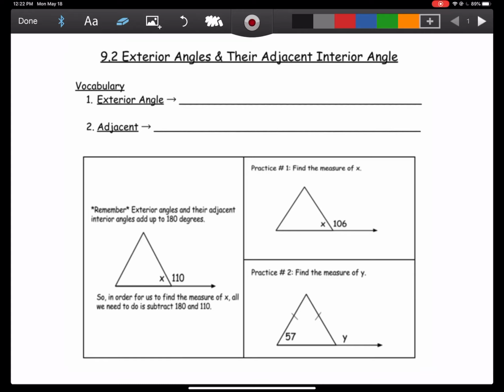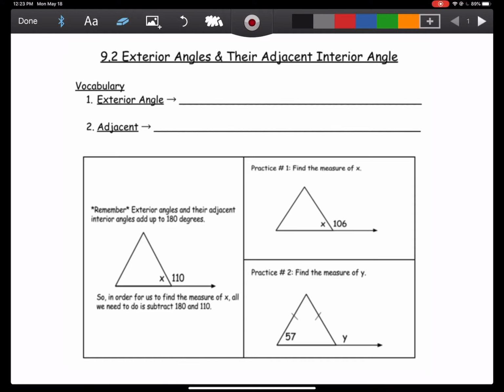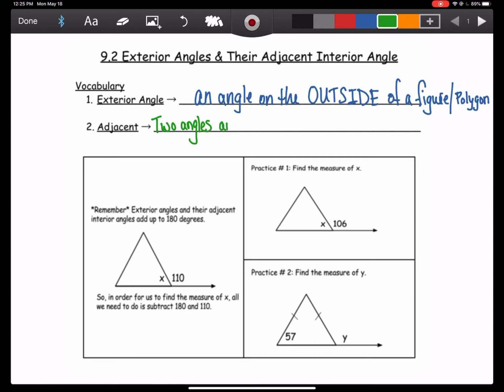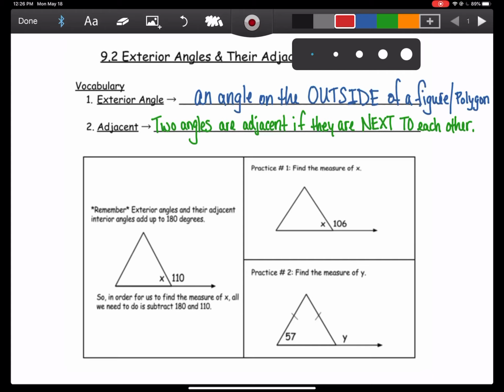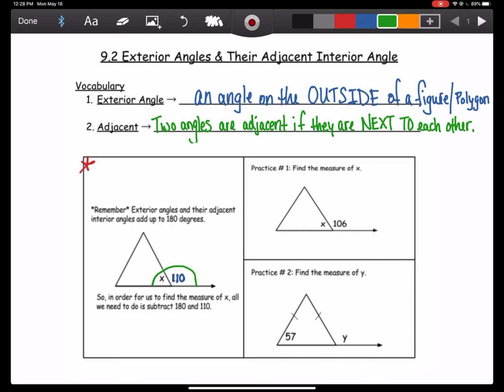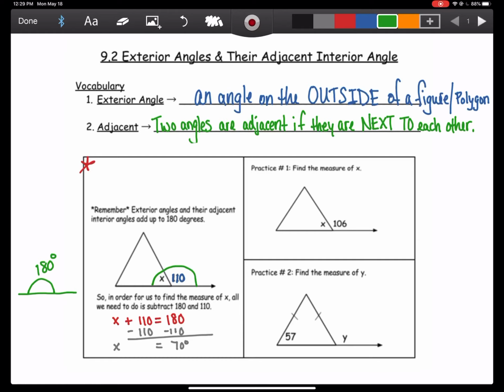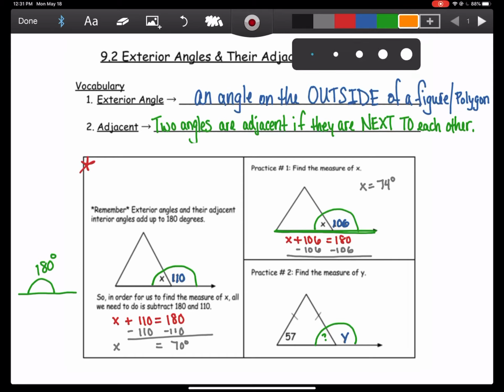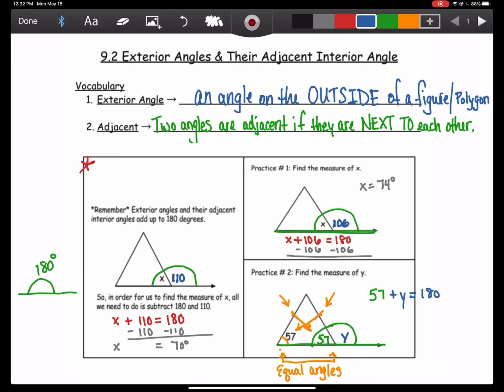9.2 Exterior Angles and their Adjacent interior Angles_M8